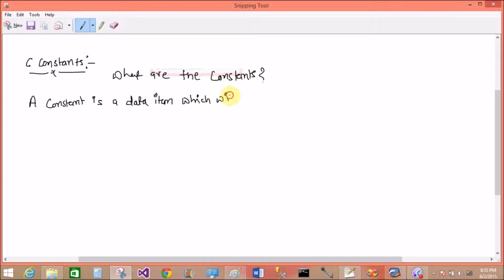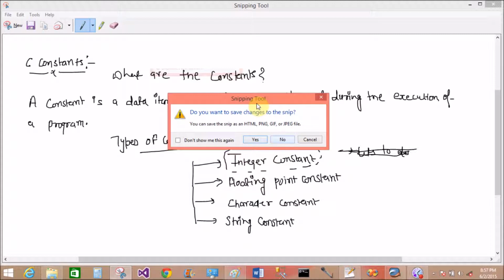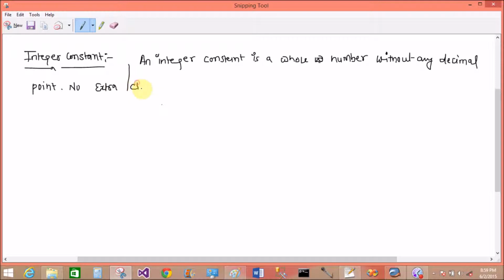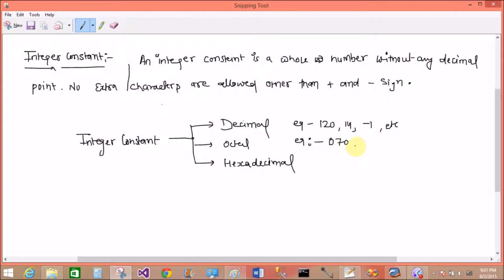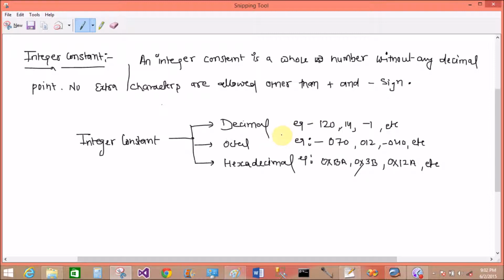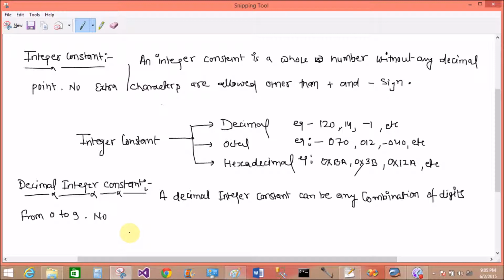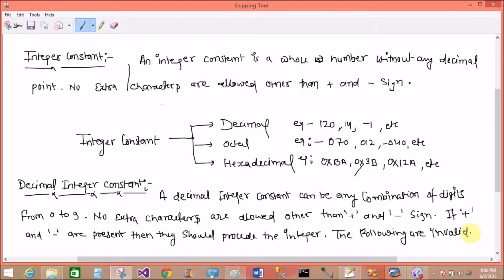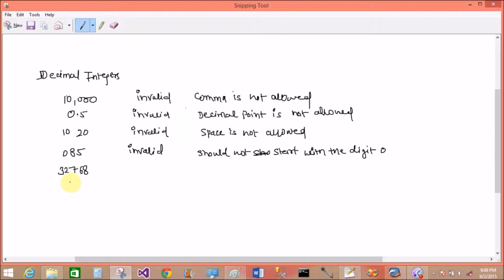Turbo C Constant Tutorial part 6